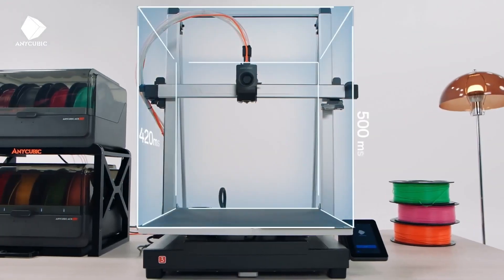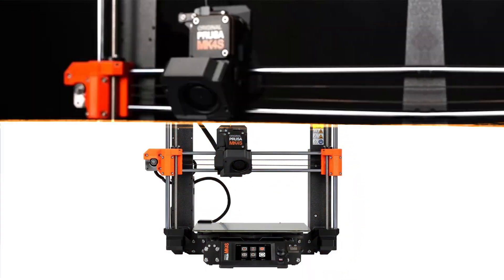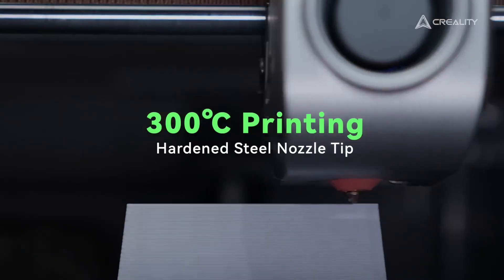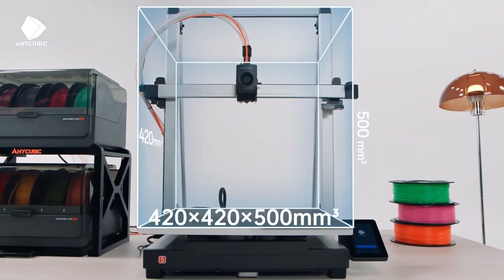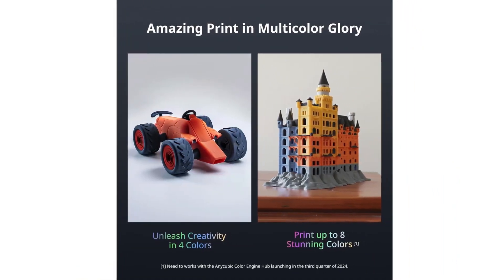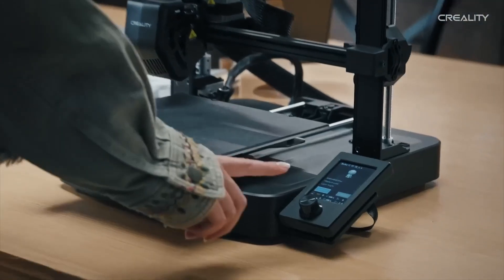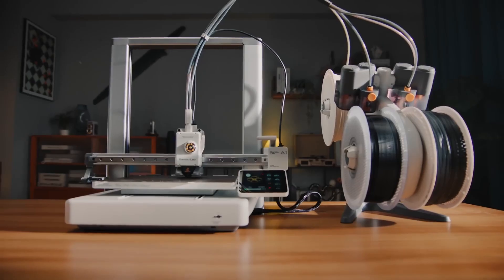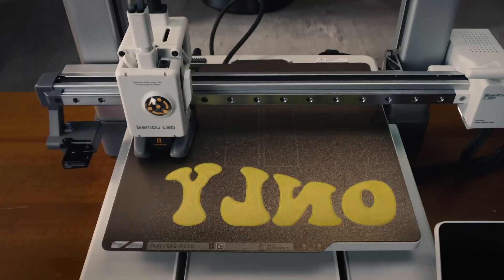Top 5 Best 3D Printers 2025 –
Links to the TOP 5 Best 3D Printers 2025 are listed down below:

► 5. Original Prusa MK4S
► 4. Creality K1C
► 3. Anycubic Kobra 3 Combo
► 2. Creality Ender-3 V3 SE
► 1. Bambu Lab A1

At Consumer Tech, we conduct thorough research to bring you recommendations for top-rated products.

While we may not own every product mentioned, our selection is based on extensive analysis, research and user feedback to help you make well-informed and right decisions regarding product shoping.This video complies with YouTube Community Guidelines and uses educational footage under Fair Use (Section 107 of the Copyright Act).

Consumer Tech participates in the Amazon Services LLC Associates Program. Your interaction with these links helps us continue to produce content that supports your decision-making process.